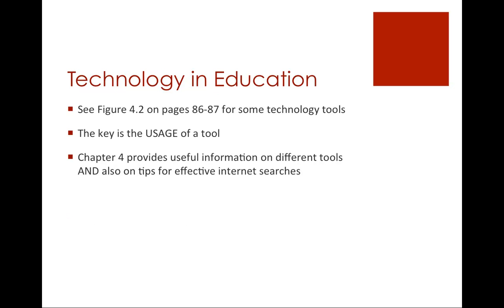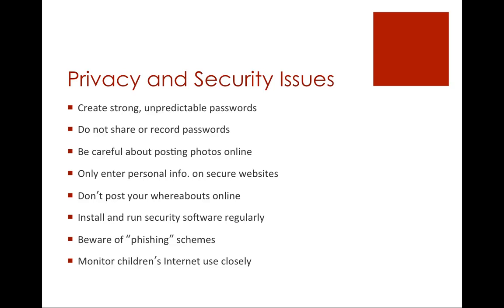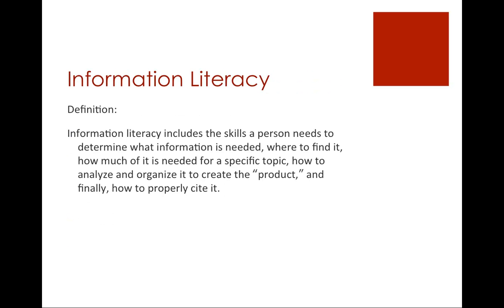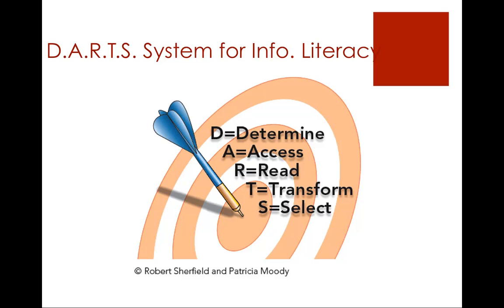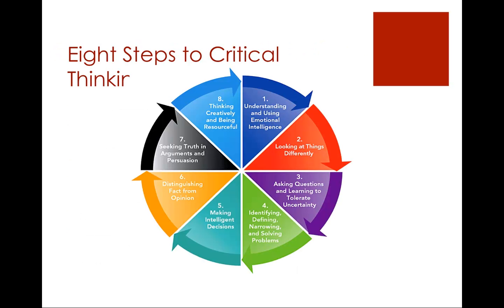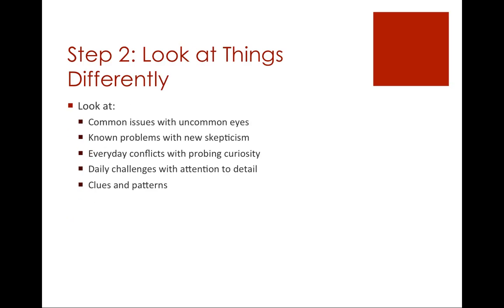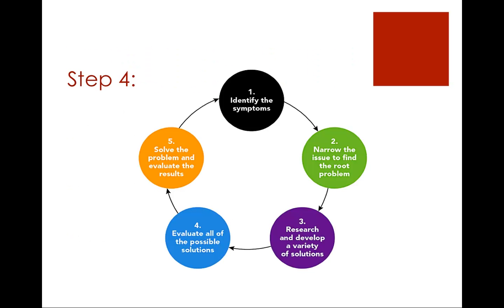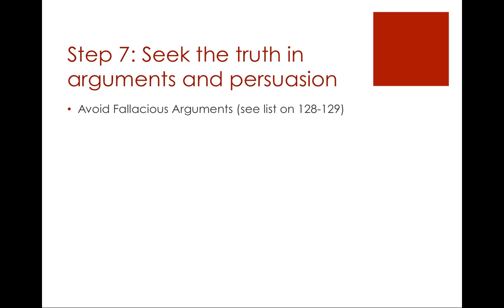CLS 100 Week 3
This is the mini-lecture for Week 3 of Jeremy Osborn's CLS 100 class at Grand Rapids Community College.